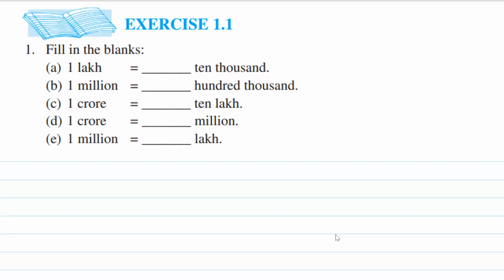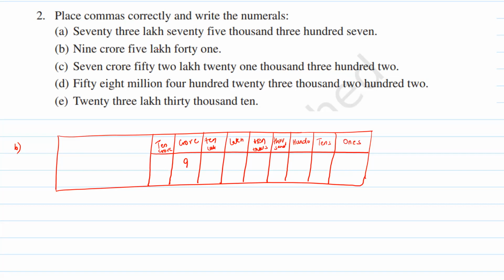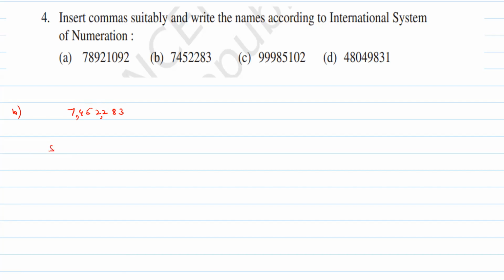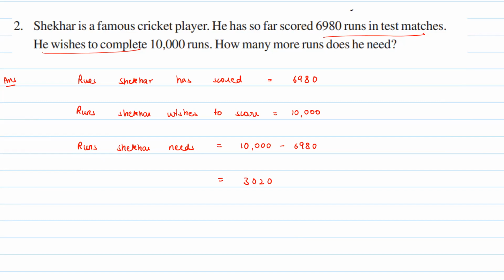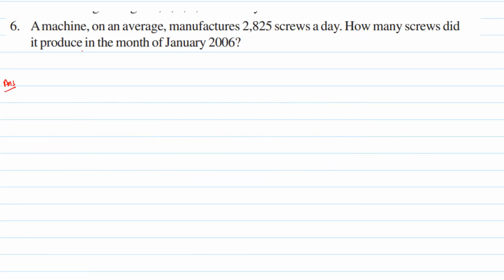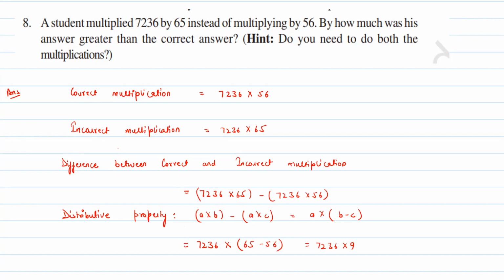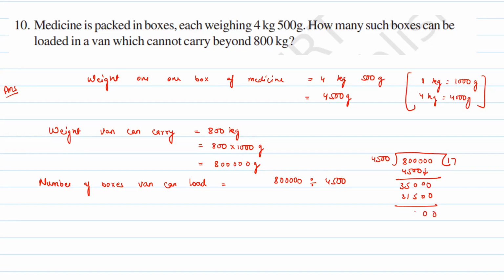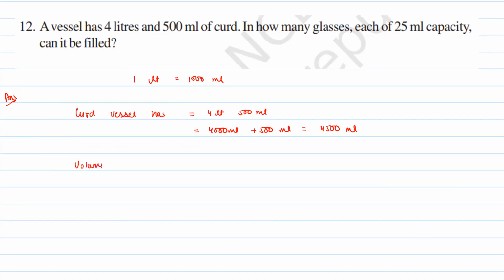"Unlocking Math Mastery: Class 6 Numbers Explained - VIQ Program with VMC"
📚 Welcome to Vidyamandir Classes' VIQ Program! 🚀

Are you ready to embark on a journey to unlock the secrets of math mastery for Class 6? Join us in this exciting educational adventure as we dive deep into the world of numbers and mathematical concepts, specially tailored for Class 6 students.

🌟 What to Expect:
In this comprehensive VIQ Program, we've crafted a series of engaging and informative lessons that will demystify numbers, making math not only understandable but also enjoyable. Our expert educators will guide you through each concept, ensuring that you build a strong foundation in mathematics.

🔍 Course Highlights:
- Understand the fundamentals of numbers and their properties.
- Learn essential math skills that are crucial for Class 6 and beyond.
- Solve real-world problems with confidence using mathematical techniques.
- Discover tips, tricks, and shortcuts to make math fun and easy.

👩‍🏫 Meet Your Instructors:
Our dedicated team of educators at Vidyamandir Classes brings years of experience and expertise in teaching math. They are committed to helping you excel in your math journey and answer all your questions along the way.

Don't miss out on this incredible opportunity to strengthen your math skills and boost your confidence in numbers. Enroll in the VIQ Program with Vidyamandir Classes today and take the first step towards unlocking math mastery!